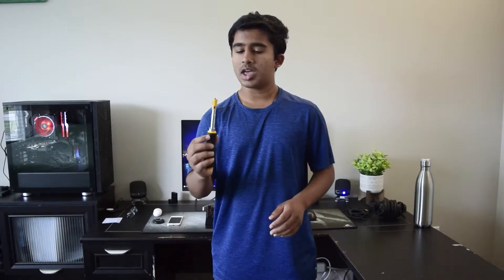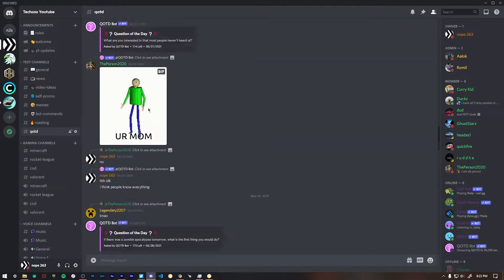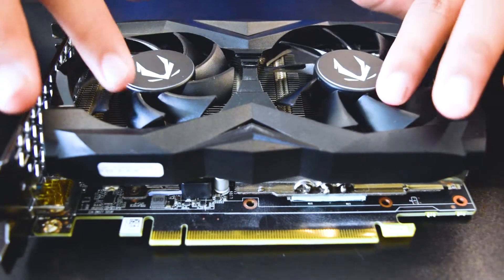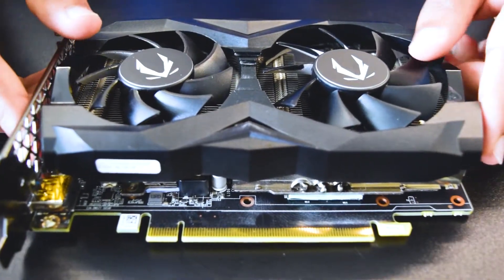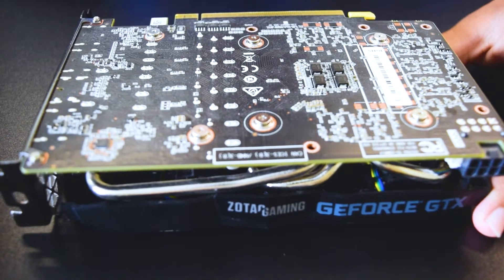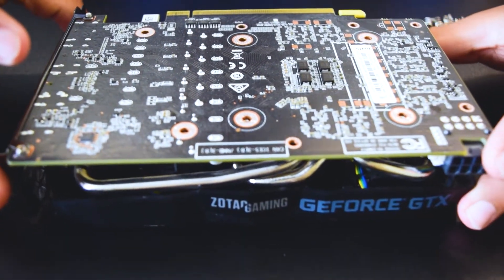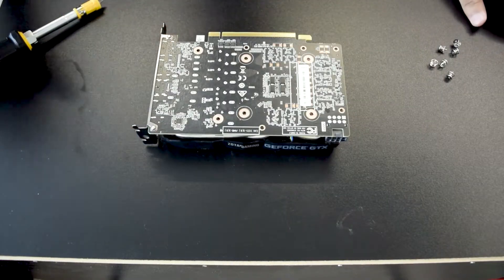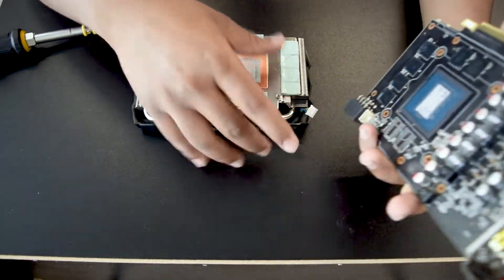How to Open a GPU Properly Without Damaging Anything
Here is a tutorial on removing your GPU cover so can add a water block, add a new thermal paste and add new thermal pads!

Chat with me on Twitter, and Discord!